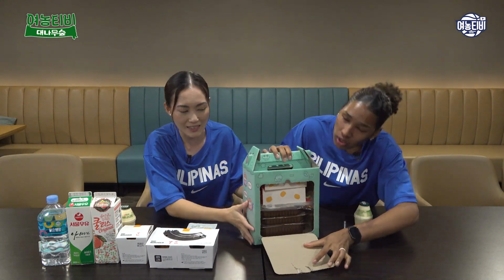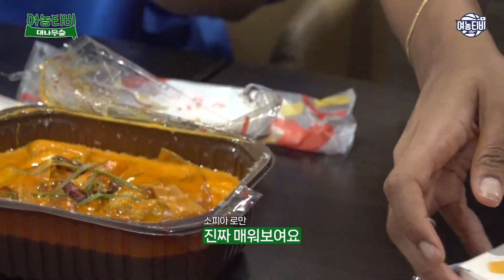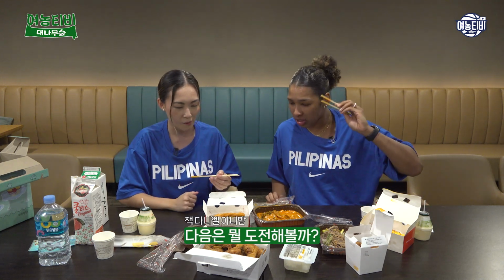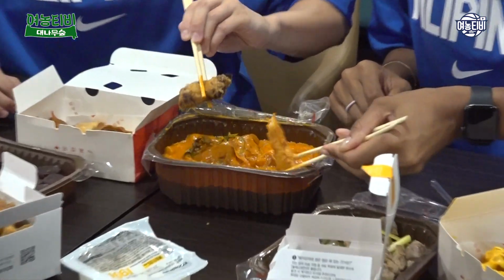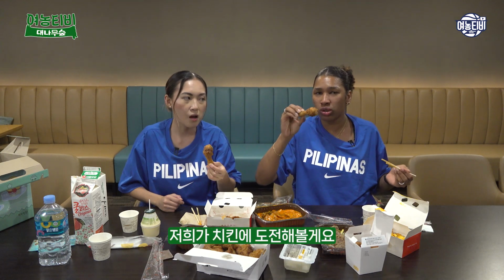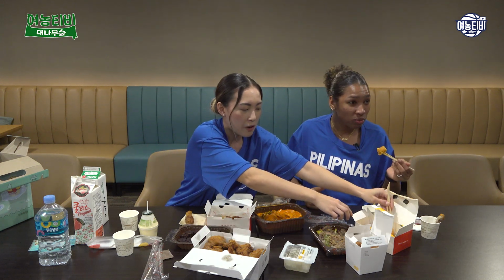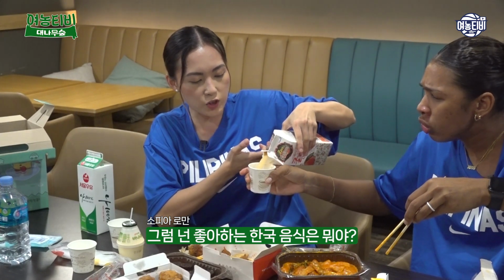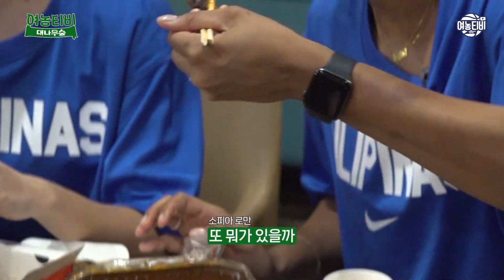필리핀 농구선수들이 먹는 「이것」은?!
필리핀에서 한국까지! 박신자컵을 위해 온 선수들
로제? 블랙핑크요?😝
필리핀 선수들의 재밌고 유쾌한 먹방!🤤